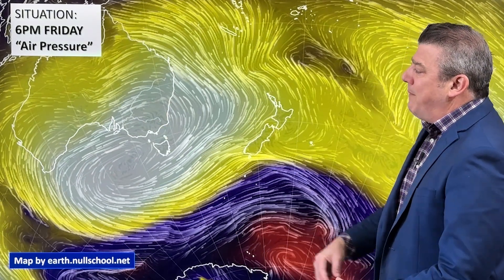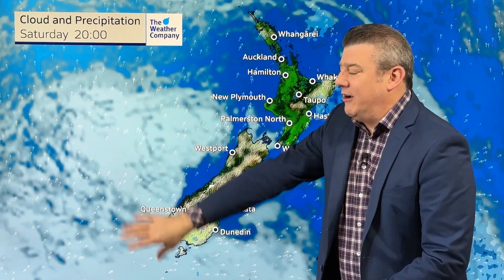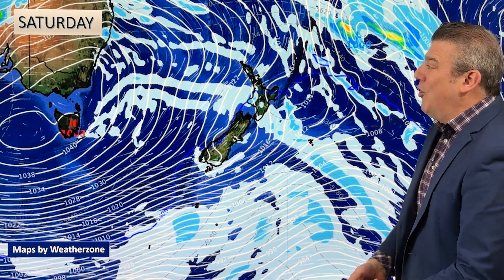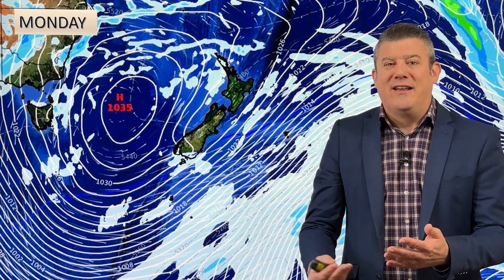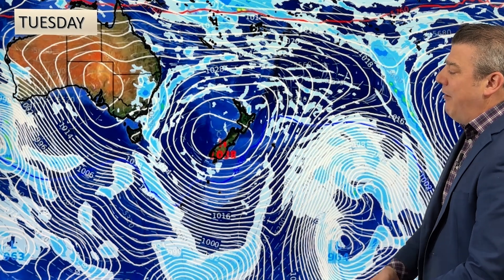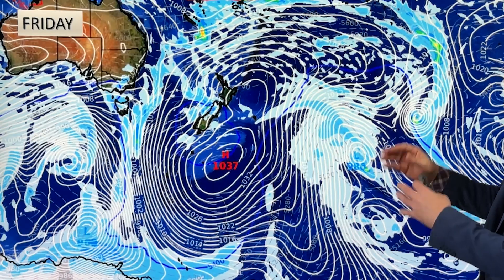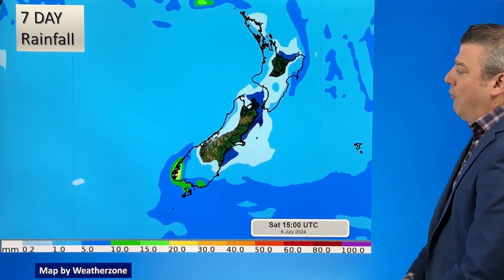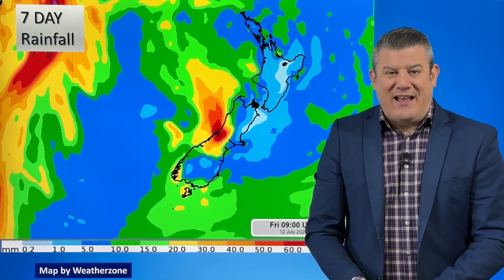NZ 7 Day: Anticyclone moves in, then moves out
Cold air will stay in place across most of NZ for the next several days but by the end of next week a warmer flow from the sub-tropics may be moving in - or about to.

The powerful high pressure zone (anticyclone) moving in now has great ‘reach’ - by that we mean it’s scooping up colder subantarctic air this week, locking that cold next week as the high passes over, then by the end of next week may well usher in warmer subtropical air.

Rainfall is low across NZ with all regions drier than average for this time of year over the next 7 days.

We have your forecast and rainfall map through to Friday next week. Have a great weekend!